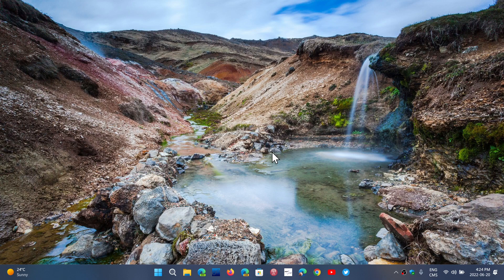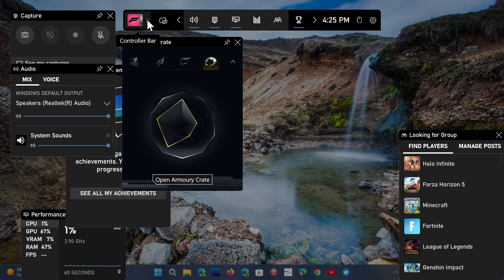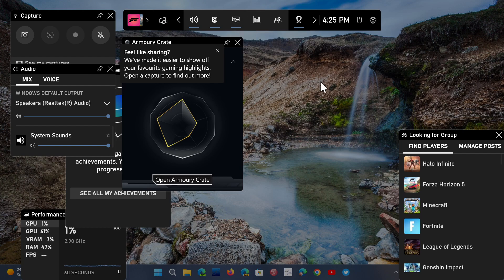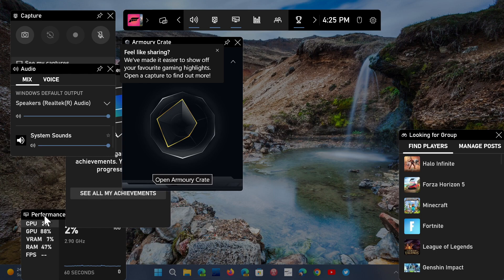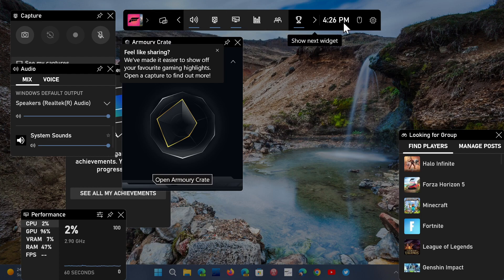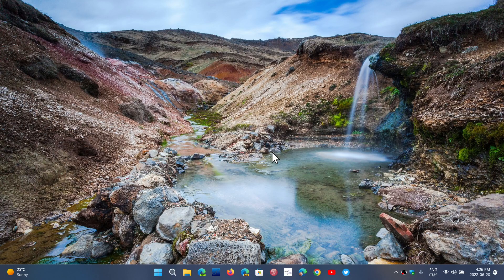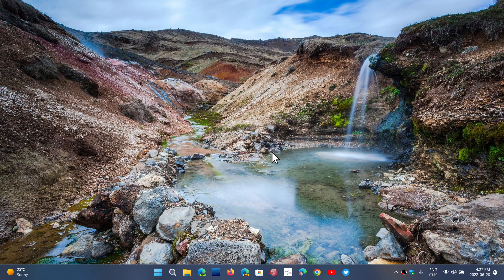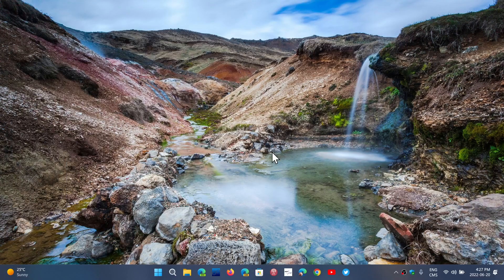Windows 11 Game Bar is improved and still useful for gamers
There are improvements and many user options in Windows 11 Gamebar